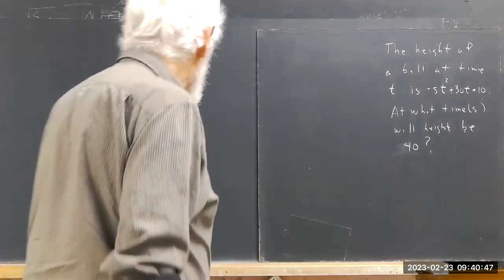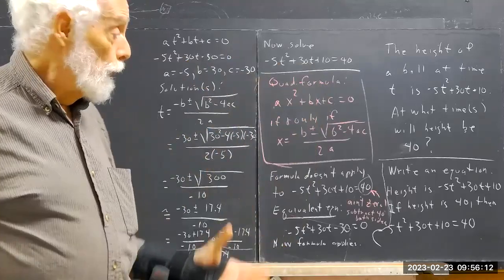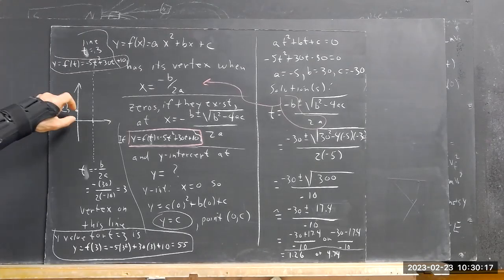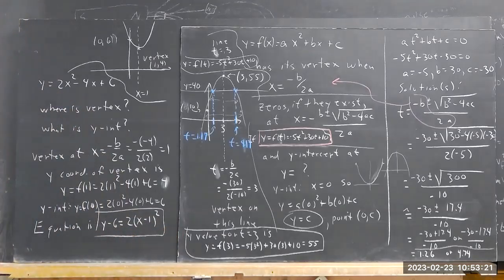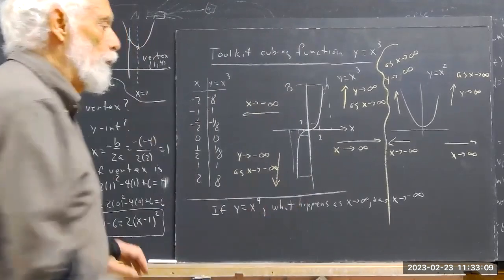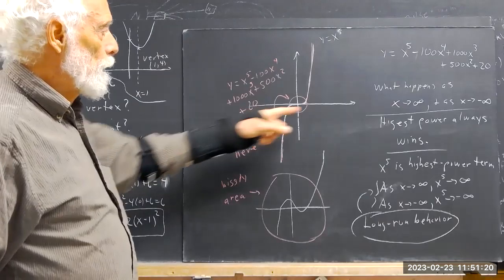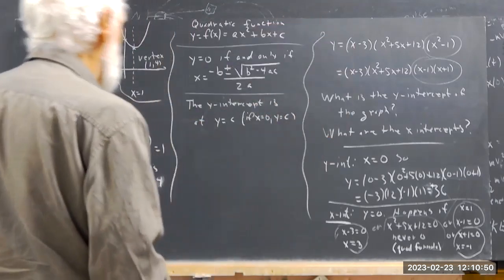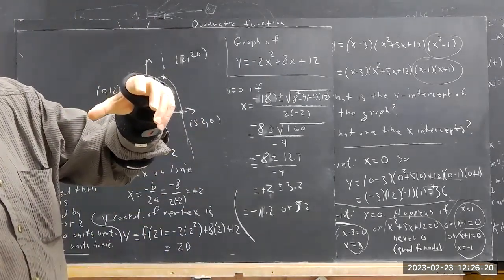dagM61_pc1_230223_quad_fn_appl__graph_quad_fn__log_run_of_polynomial__intercepts_of_poly_graph__108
MDE-61 application of quadratic function, graph of quadratic function ending at 46:30
46_45-end:  Mth 161 log-run behavior of power function or polynomial__intercepts_of_polynomial__synopsis_of_graphing_quadratic_functions